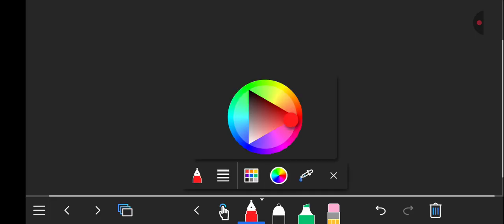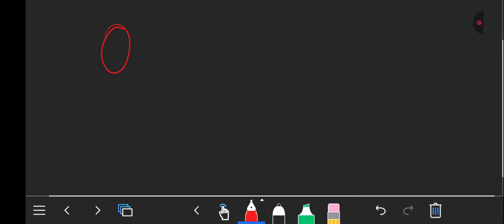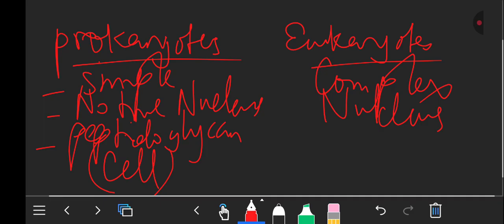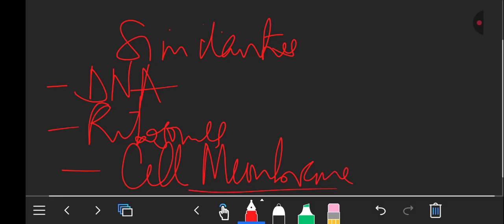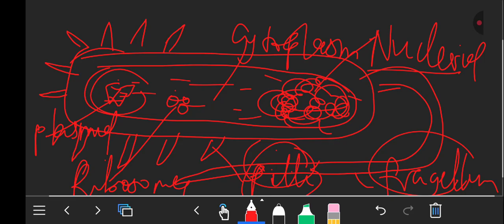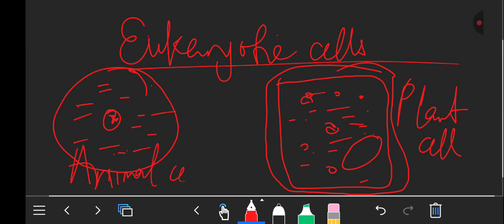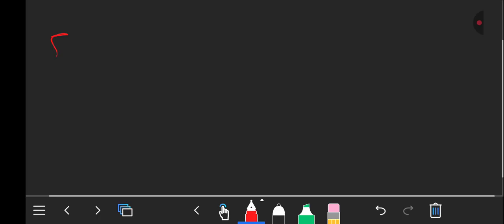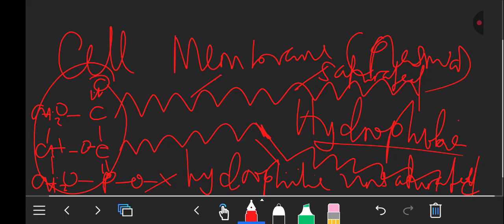CELLS AND IT'S FUNCTIONS|| PROKARYOTIC AND EUKARYOTIC CELLS EXPLAINED PART 1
Explore the fundamental unit of life—*the cell*—and understand its structure and functions. Learn the key differences between *prokaryotic* and *eukaryotic* cells, their organelles, and how each contributes to the survival and function of living organisms. Perfect for biology students and science lovers!